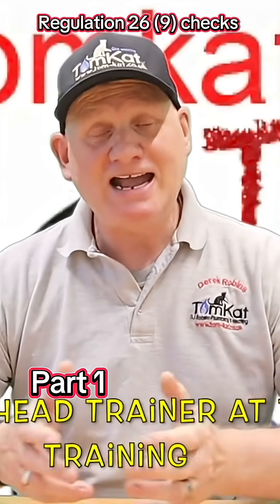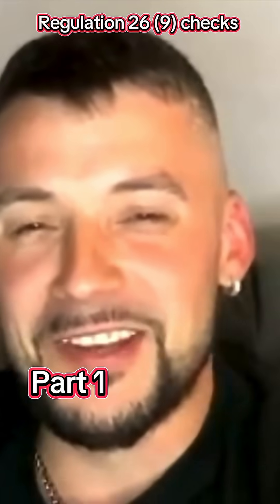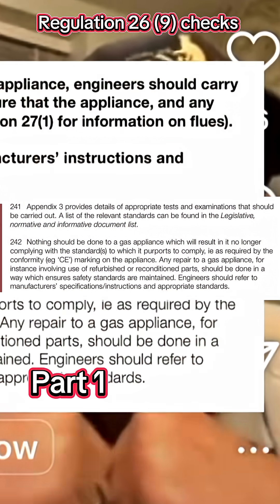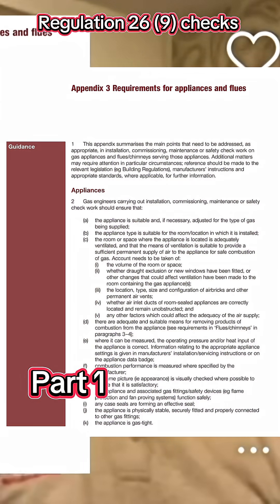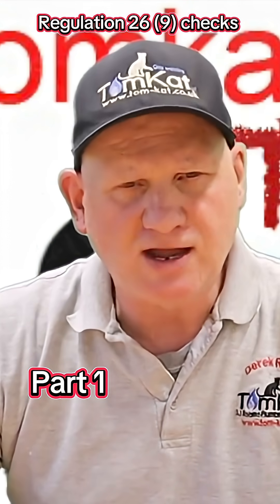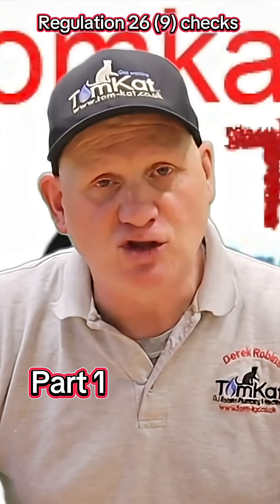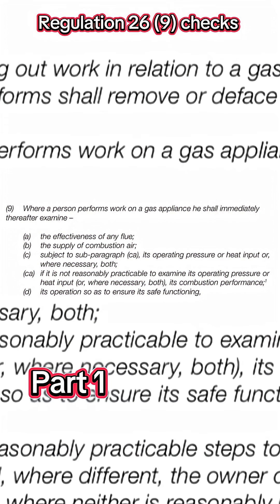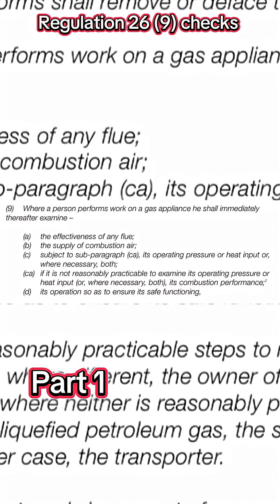Gas safety installation and use regs 26(9) checks part 1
Derek in part 1 takes a look at the gas safety installation and use regulations 26(9) checks which are the test gas engineers are required to carry out on gas appliances.